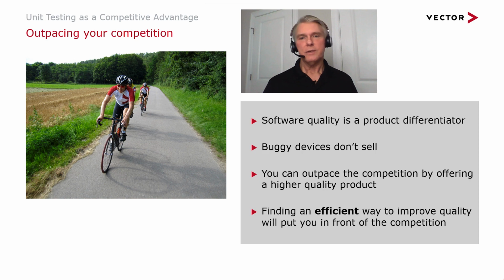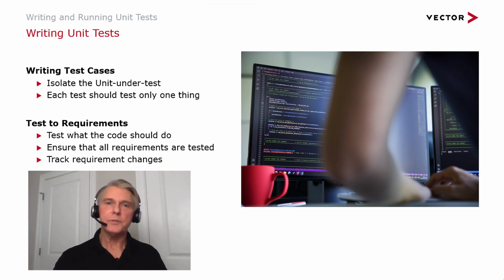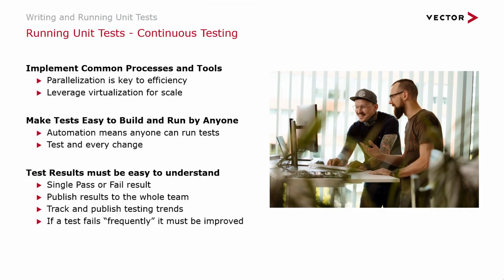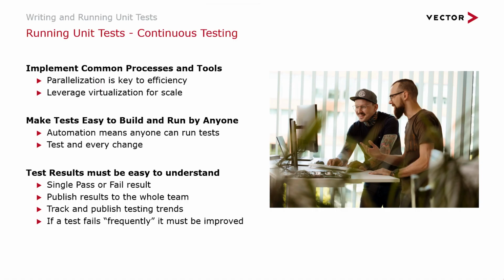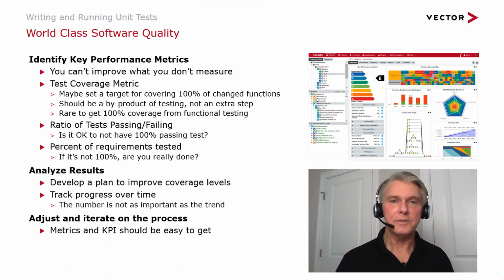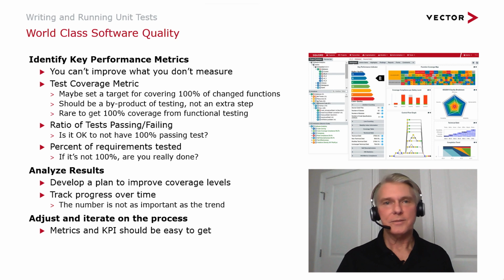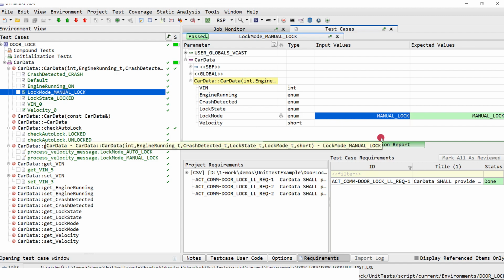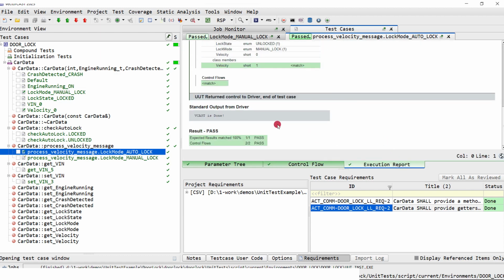Unit Testing Done Right | Methods for Developing High Quality Code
Elevating Software Quality with Unit Testing ✅ Think unit testing is just a "nice to have"? Think again. Often overlooked and the first to be cut from tight schedules, unit tests are crucial for ensuring software quality but are frequently underutilized and forgotten. This video challenges the status quo by exploring efficient methods for creating and maintaining unit tests, demonstrating how they can play a pivotal role in a comprehensive quality process for software projects.

Discover:
• The underestimated value of unit testing in software development
• Strategies for efficiently integrating unit testing into your projects
• How unit tests fit into and enhance the larger software quality process

Unit testing isn't just a checkbox on your to-do list; it's a cornerstone of software quality. Join us to learn how to leverage unit testing to its full potential, ensuring your software projects are robust, reliable, and ready for the future. or contact us to try VectorCAST yourself.